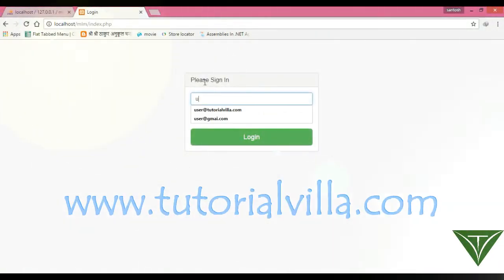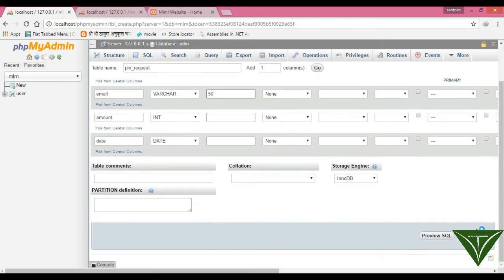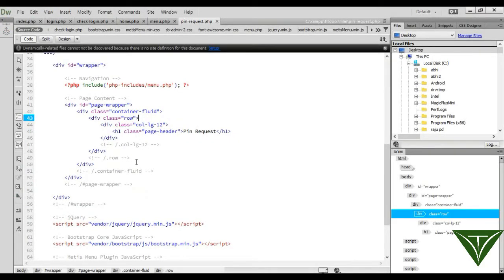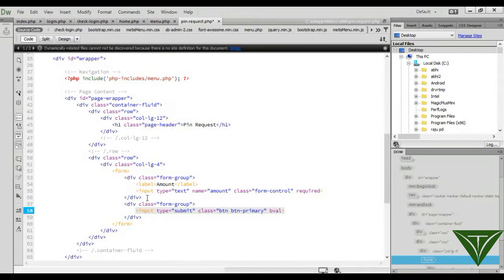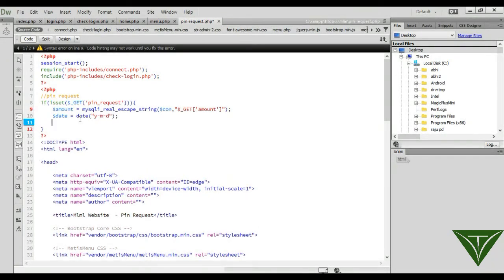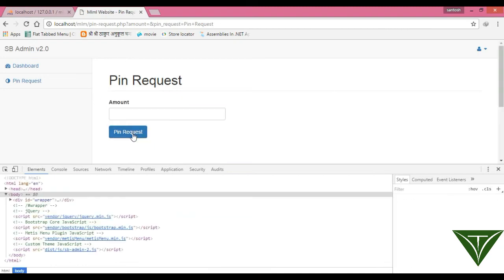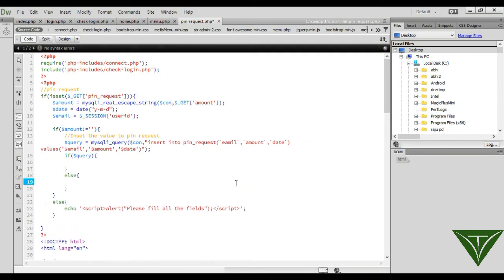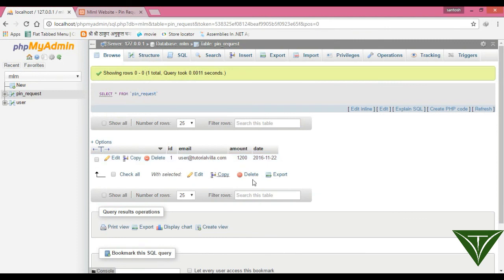MLM(Multi Level Marketing) website using php part 9- Generate pin request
Download Full Source code from here.
Also, give me a star in Github

MLM(Multi Level Marketing) website using php part 9- Generate pin request. In this tutorial we will create code for generate pin request. So that admin can approve this request and user can join other people.